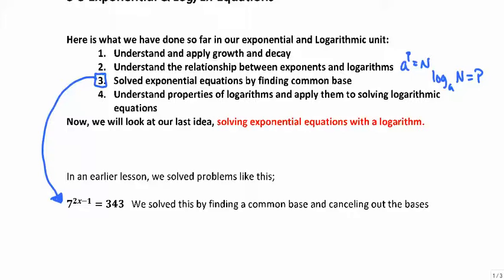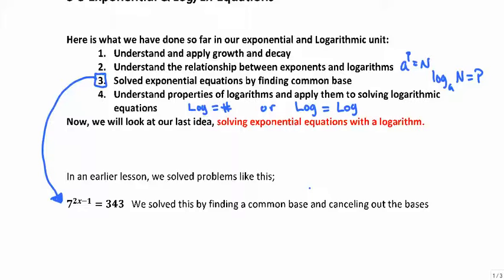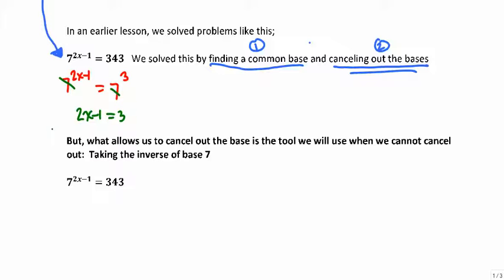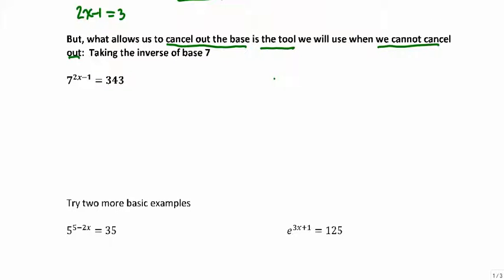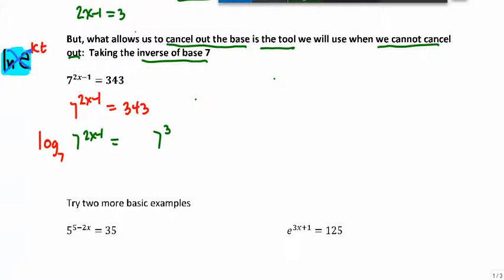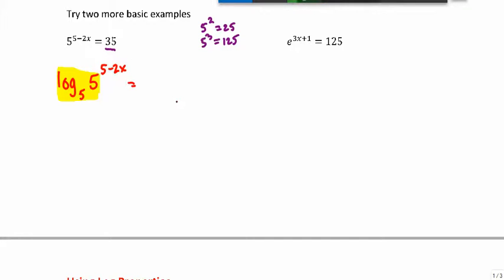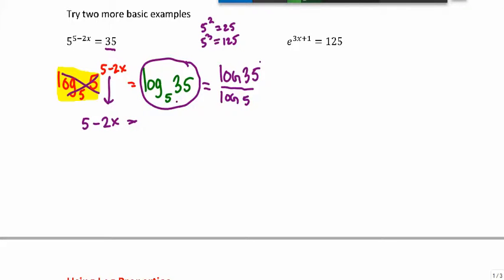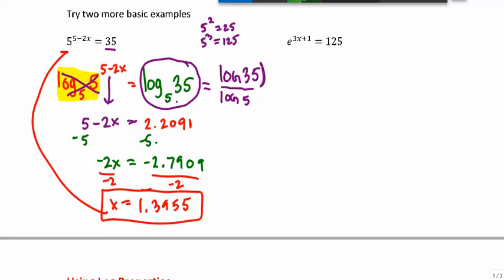lesson 5-5 page 1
page one og lesson 5-5